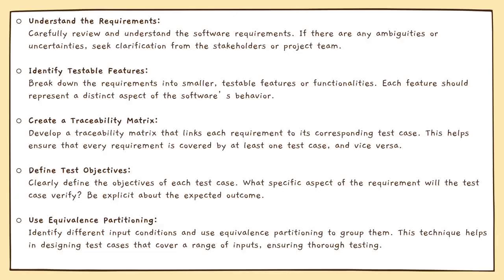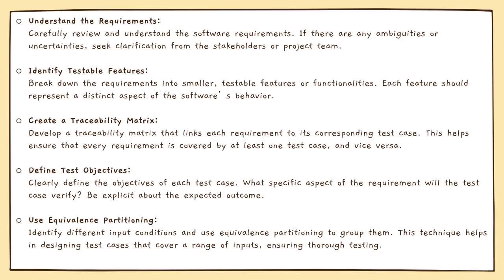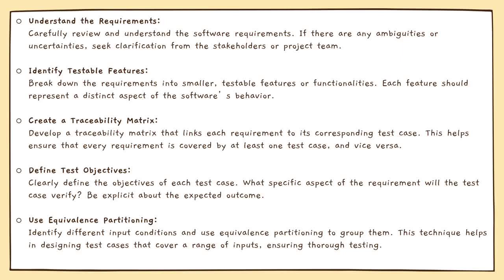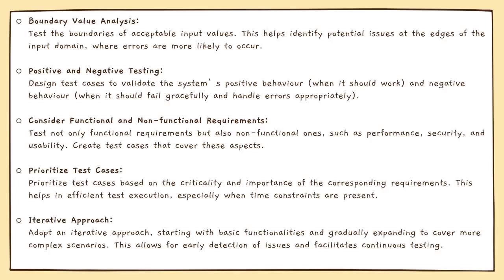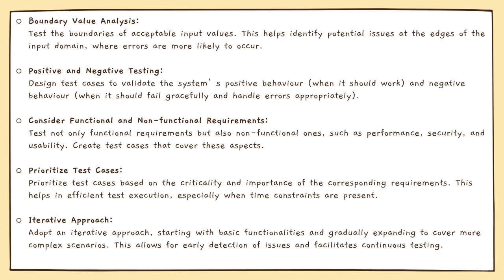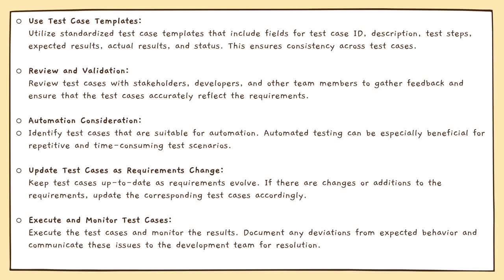How can software testers effectively convert requirements into test cases?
Unlock the secrets of transforming complex requirements into precise test cases in our latest video! Join us as we explore essential strategies, tools, and best practices for software testers. Discover how to dissect requirements, prioritize testing efforts, and ensure comprehensive coverage, all while enhancing collaboration with stakeholders. Elevate your testing game and ensure quality outcomes in software development!